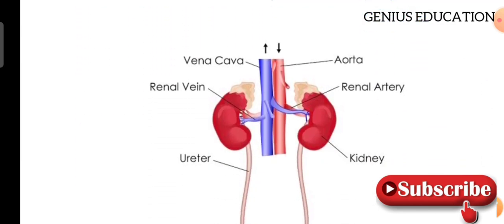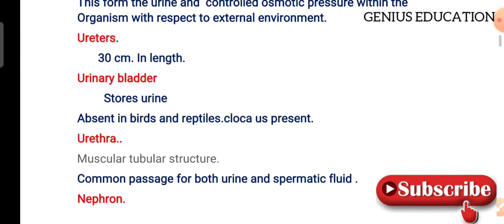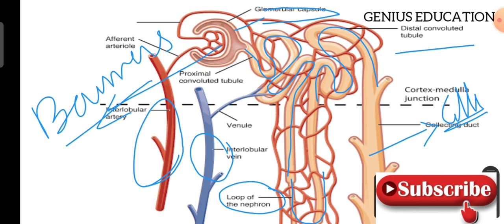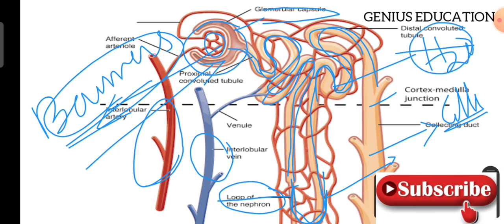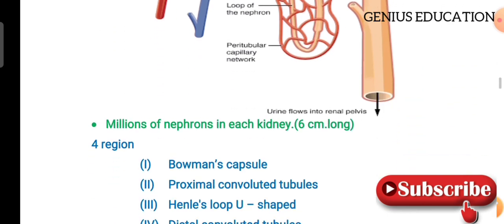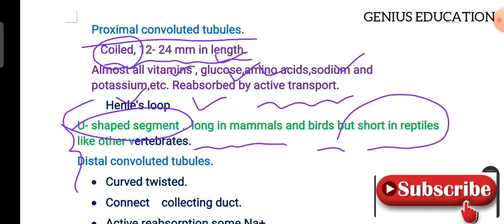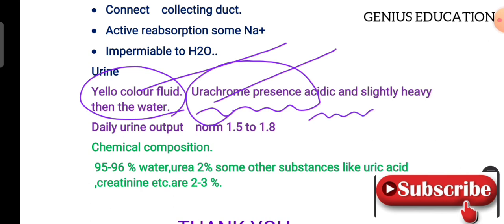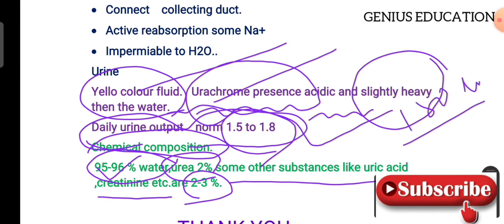Excreatory system of human ..|| Net and neet.//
genius education provides you most important current affairs and all educational activities which may help you for your better preparation.

excretory system
excretion in human.